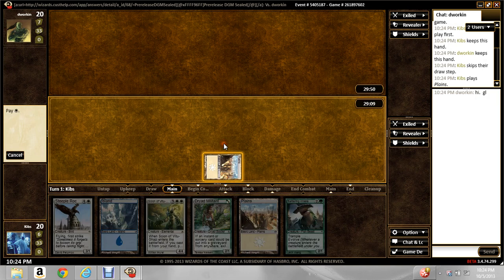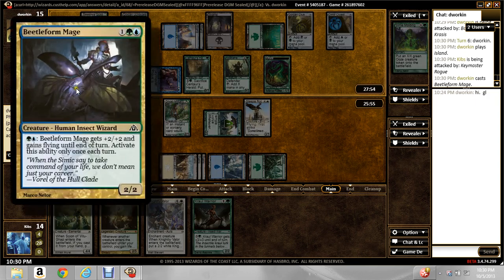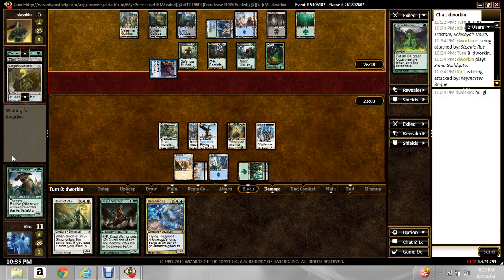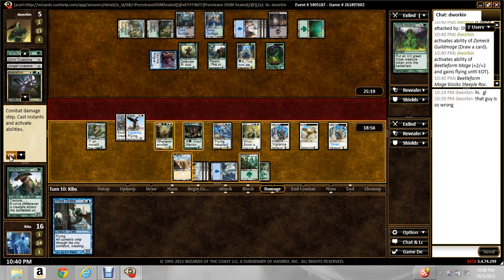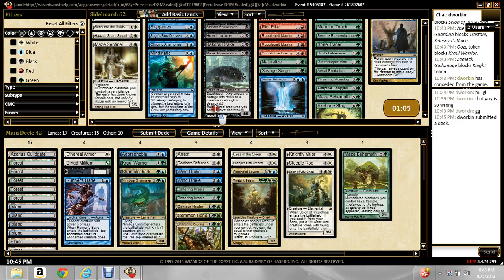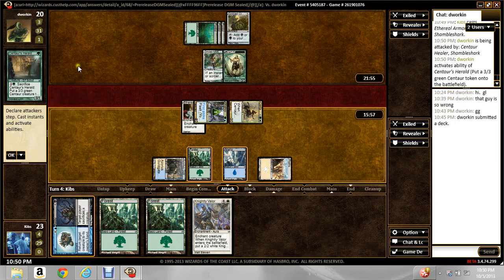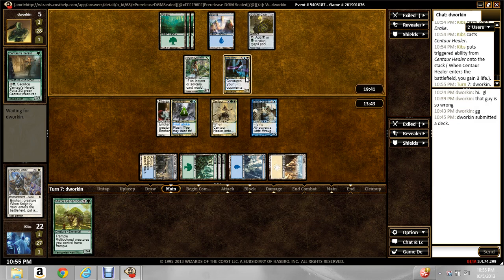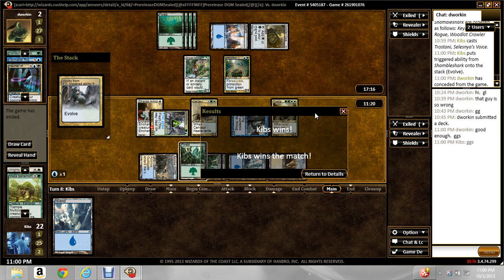MTG Dragon's Maze Pre Release Sealed - 5/10/2013 ROUND 2 - DGM MTGO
Series of videos for my 1st Dragon's Maze DGM Pre-release on MTGO. Built me a Bant deck, and would like to apologize as my round 2 is a BYE and have no recording for that. Other than that, hope you enjoy the round 1,3, and 4 vids as well. Comments are highly appreciated :)